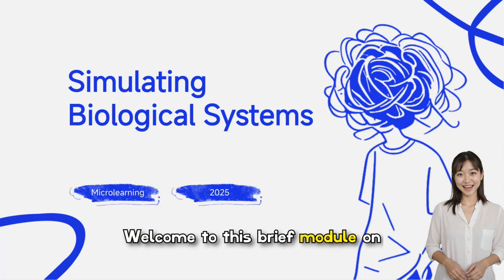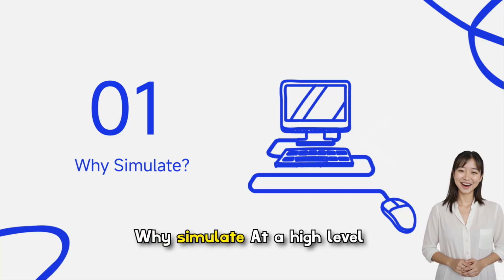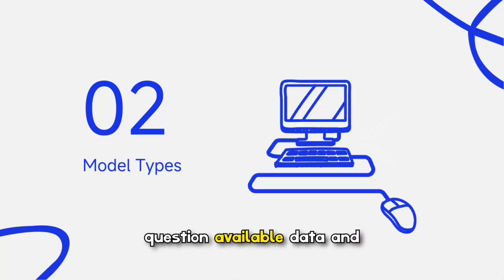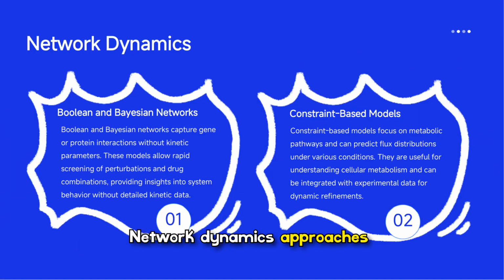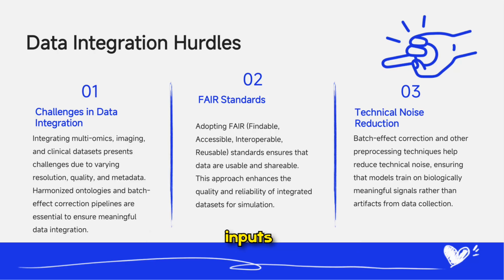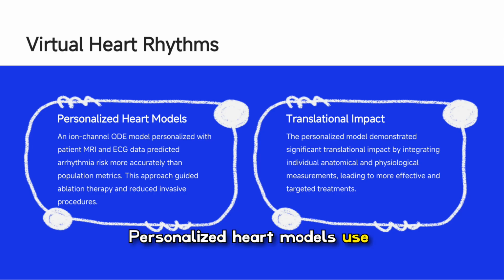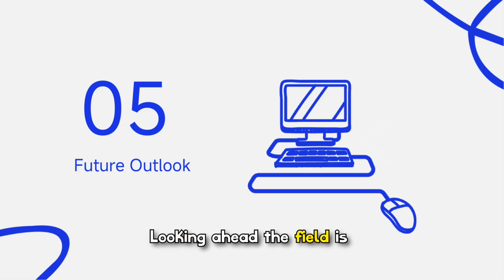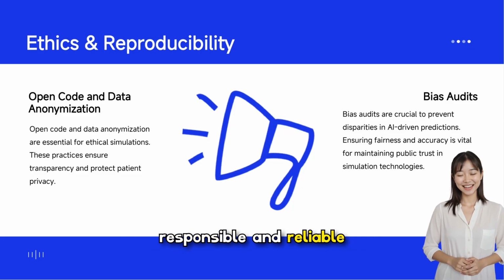Simulating Biological Systems (8 Minutes)